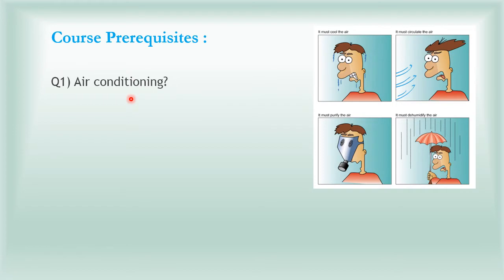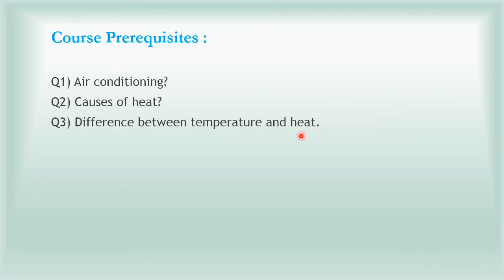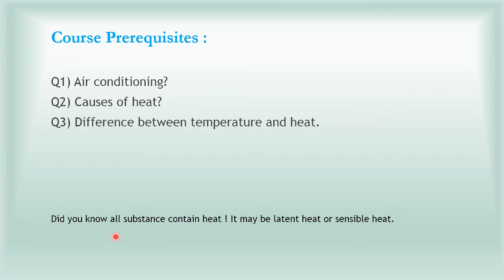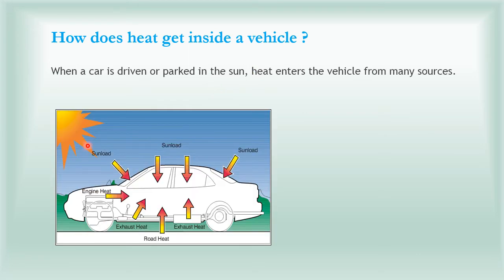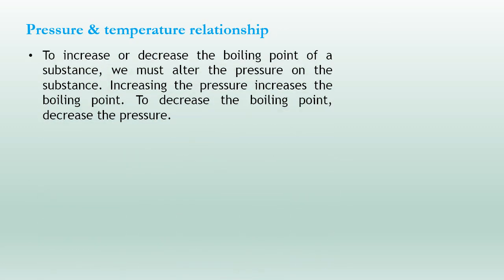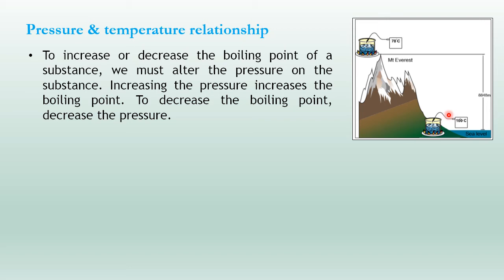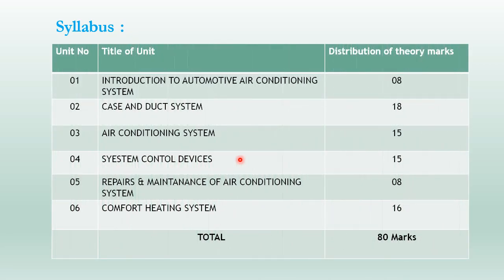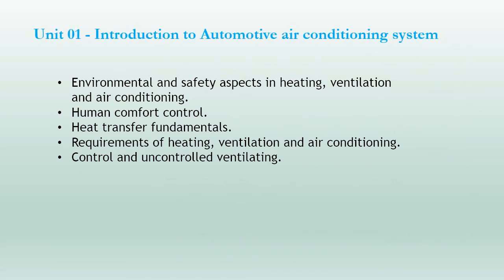L1 - Auto HVAC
Subject Introduction